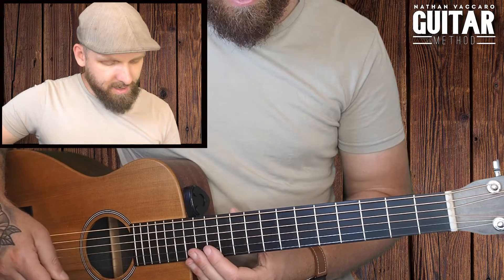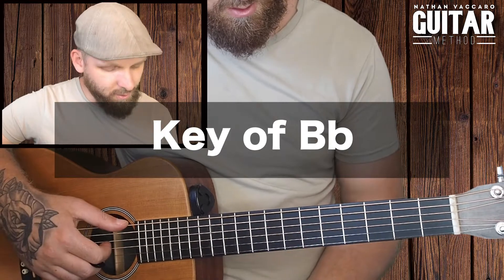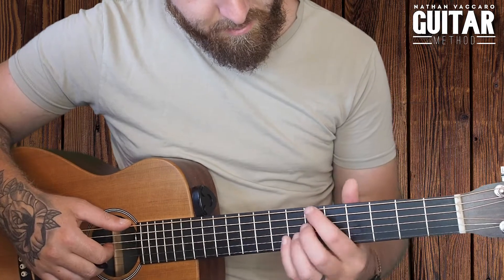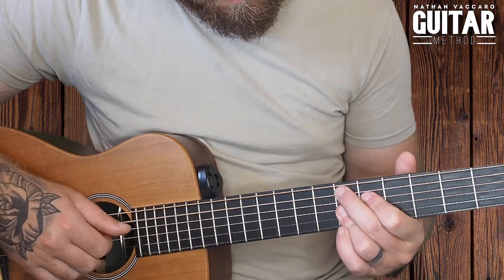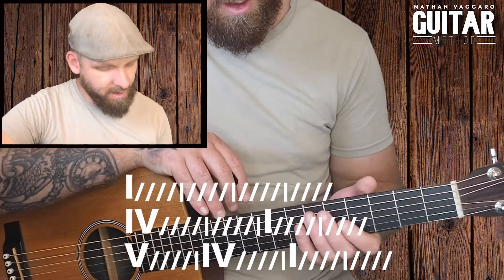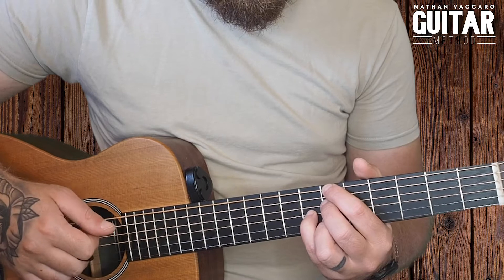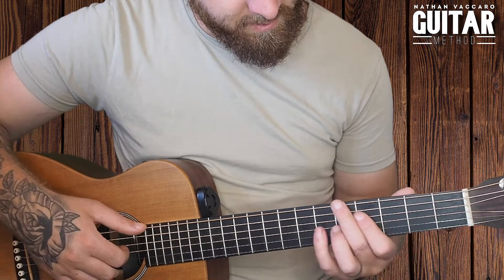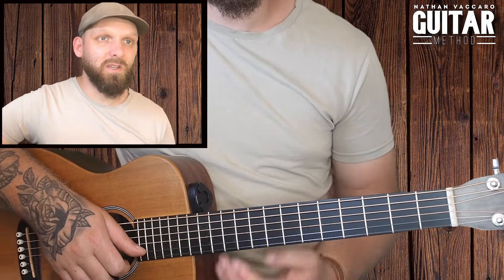Blues Progression - Guitar Lesson (Freddie Freeloader)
Hey,

This blues progression is one of my favourites. I hope you get something out of this lesson.

Video notes:
The song is a classic blues standard with a twist. The twist is the turnaround which I explain in the video. Besides this unique turnaround you can apply the progression to almost any blues song by changing the chords in relation to the key. This is the amazing thing about the blues. You only have to learn it once and the possibilities are endless.

Guitar Lessons available!!

Lessons are all online - Now taking enrolments.